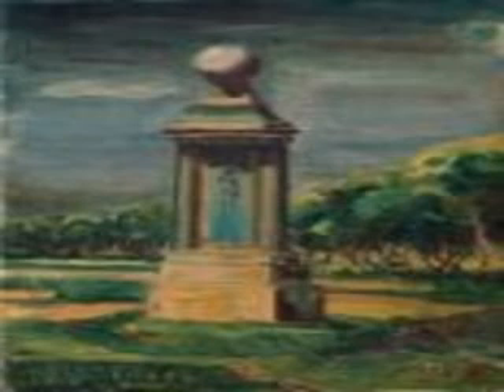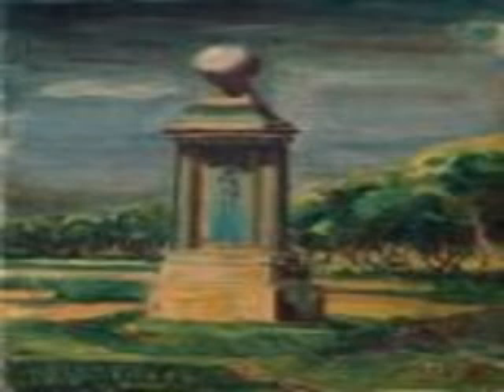Tropic of Cancer Pillar, 1924, Oil on Canvas (English)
Tropic of Cancer Pillar, 1924, Oil on Canvas, 8F(45.5x 38cm)

   Running through Taiwan, the Tropic of Cancer is located at Xialiao Village, Shui-shang Township, Chiayi County. Japanese set up a simple pillar with brick at the location next to the north-south railway tracks. Later on, it was destroyed by a typhoon and rebuilt with bamboo. Its location has changed several times over the years. Most recently, it has been reconstructed into a huge modern building with a beautiful park around it.
  The landmark in this picture is of cement structure with Chinese characters on it for explanation. Behind it, a long line of lush mango trees run along the road. This picture was drawn before Chen went to Japan for instruction in oil painting. Therefore, the technique of this oil painting was very similar to the way Kinichiro Ishikawa drew his lighter watercolor works. Chen presented the grass and leaves in blue and yellow. One of the special things about this painting was his signature in the lower right corner; writing down the date 1924.8 along with a circular stamp-like figure.
 Going through Taiwan, there are three landmarks for the Tropic of Cancer, at Tai Route 1, Tai Route 9 and Tai Route 11 respectively. Among them, the most famous is located at the border between Shui-shang Township and Chiayi City. It has been reconstructed six times since the time of Japanese rule. Miniature sized models of the previous five are also displayed there. The "Sun Building", shaped like a flying Saucer, was built in 2001. The building has become an extremely fascinating night view for Chiayi City.